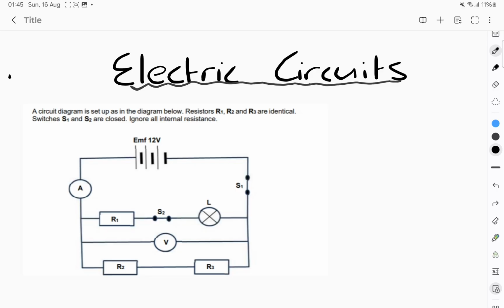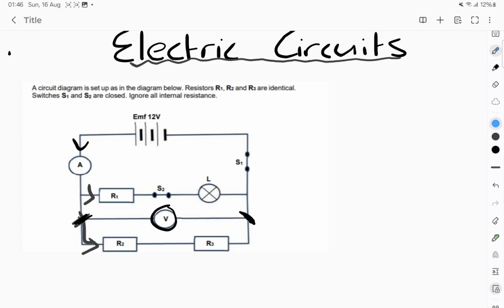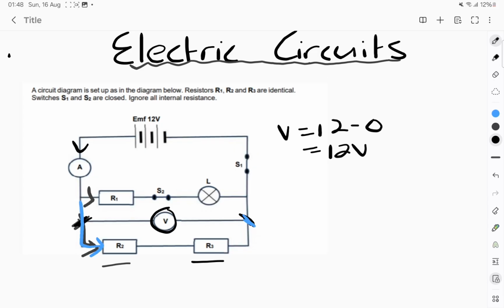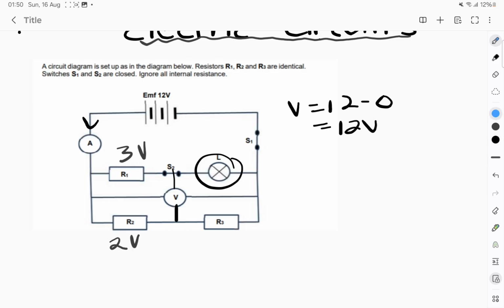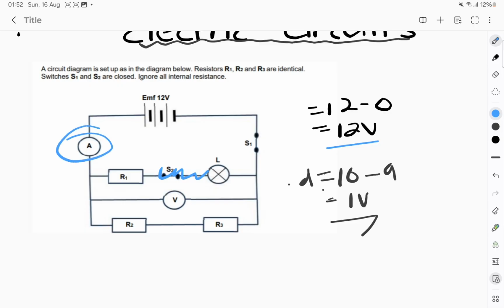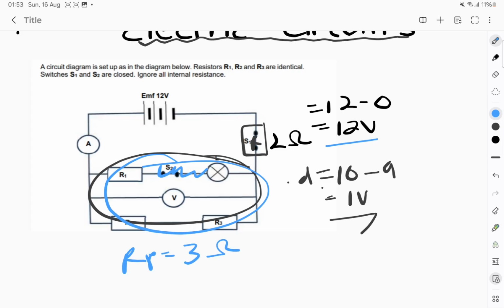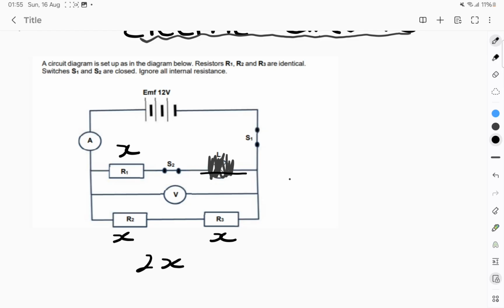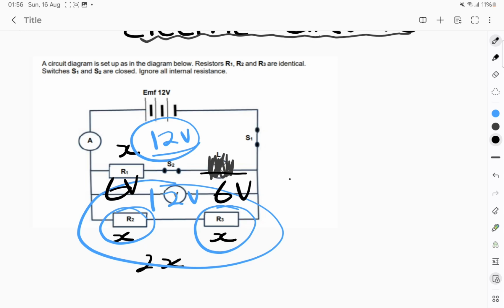Understanding Electric Circuits (Value packed summary)- Part 1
Practice the following papers to strengthen understanding

Free state Sept 2024
Nsc November 2024